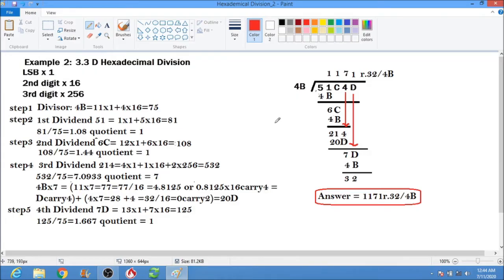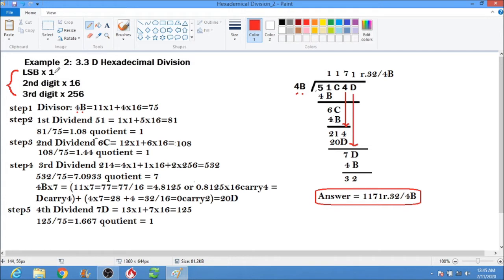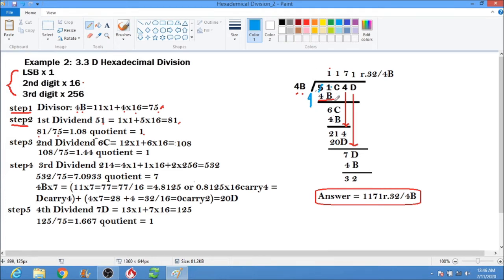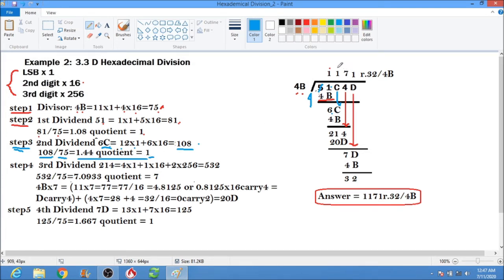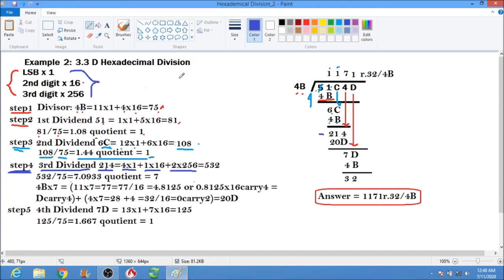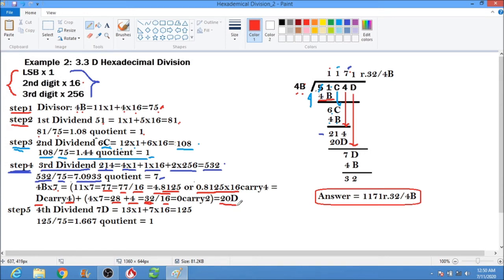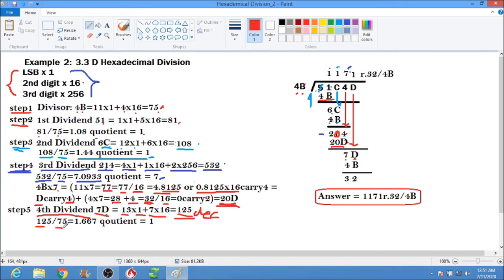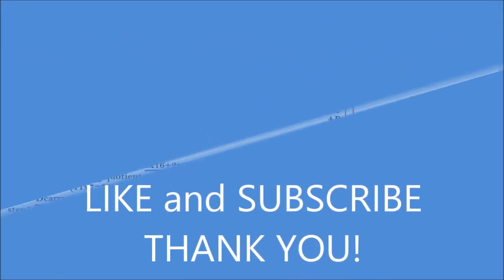Hexadecimal Division Example 2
Hexadecimal Division: 2 Digit Divisor
See Hexadecimal to Decimal Conversion
Decimal Value = Hex(lsbx10^0+2ndDigitx16^1+3rdDigitx16^2+...+nthDigitx16^n-1)